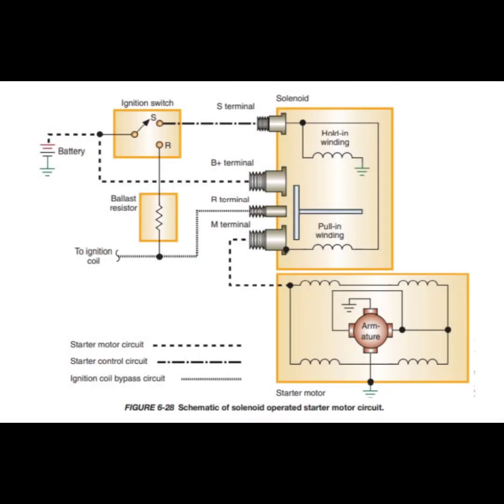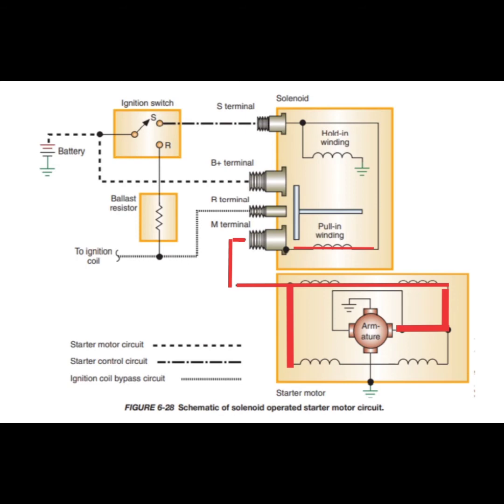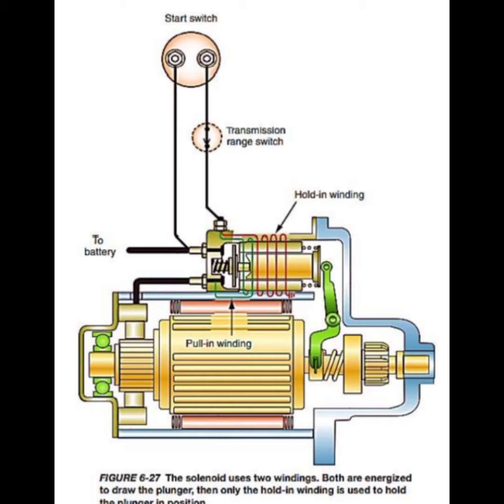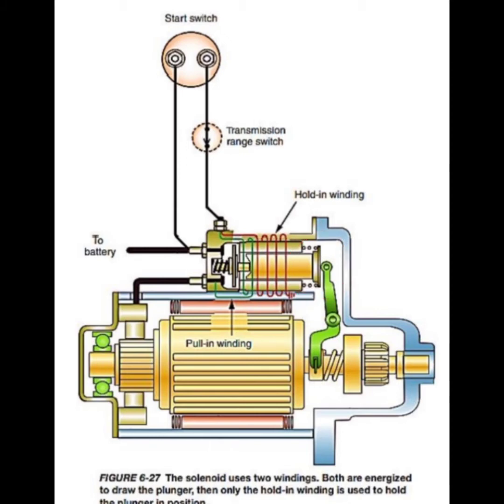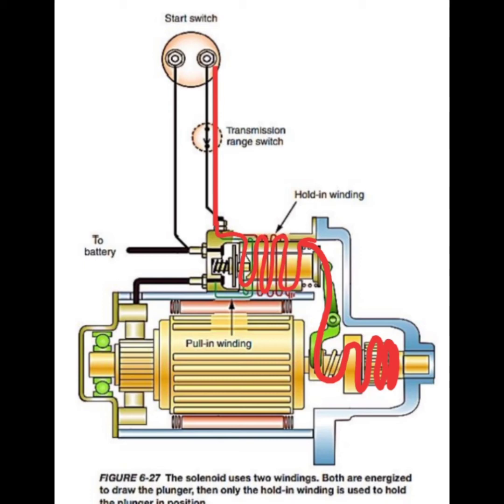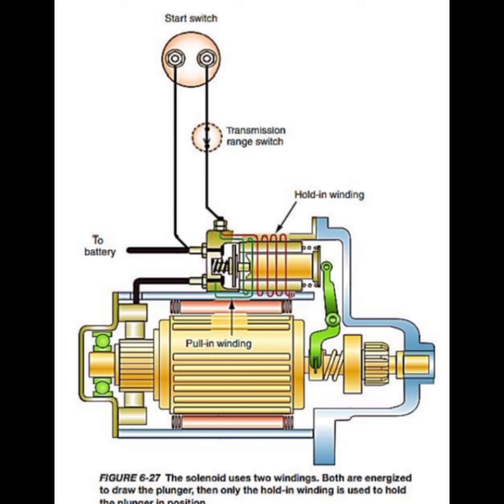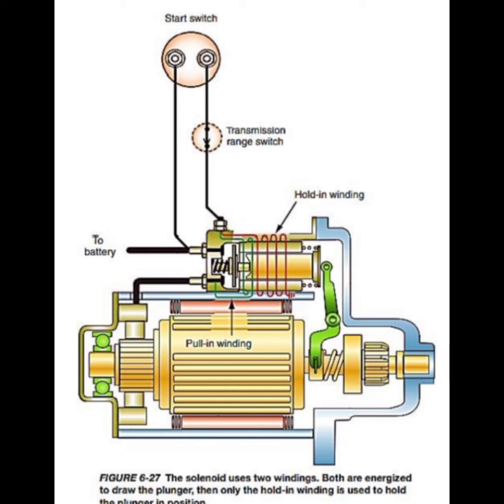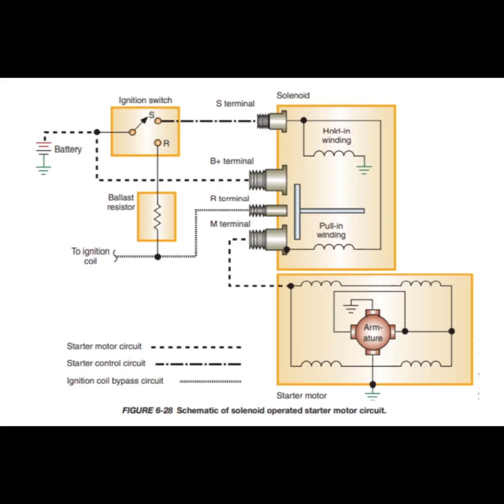Applied Automotive Technology (Hold in and Pull in Coil)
Cupat, Jasmin S. BTLED 3C